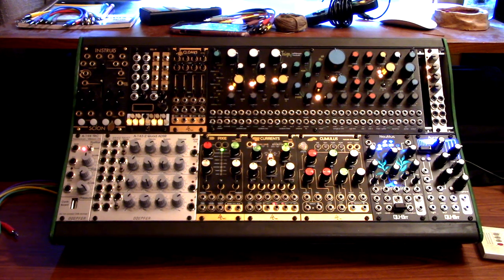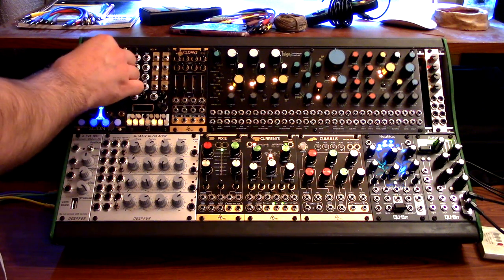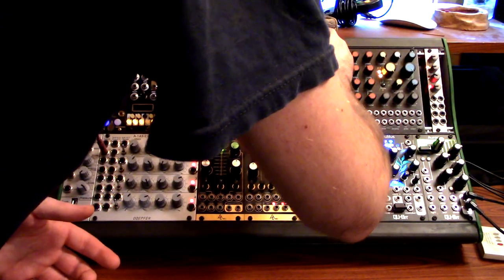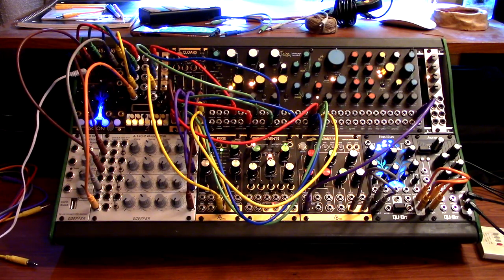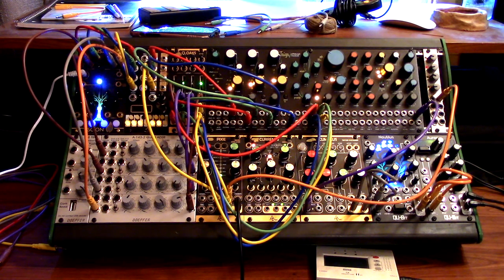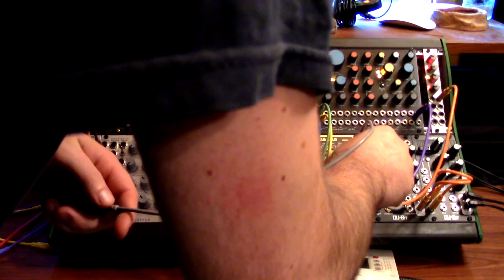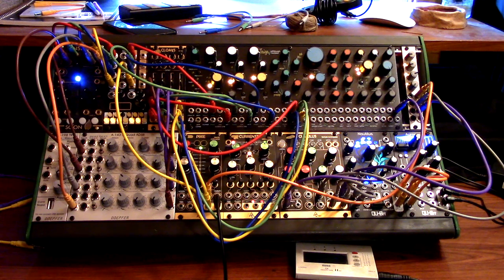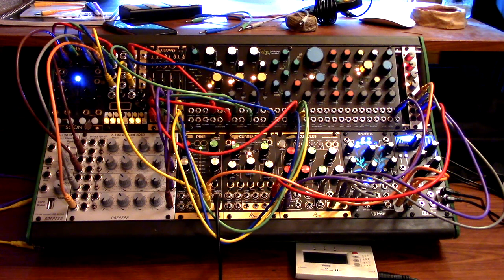How I Make Music With Plants 🪴🎶 [using modular synthesis]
Welcome to my first demo of my modular synth! It has many functions. You can play it with a keyboard, a ribbon controller, or just use it as a fancy FX processor for incoming audio. 👇